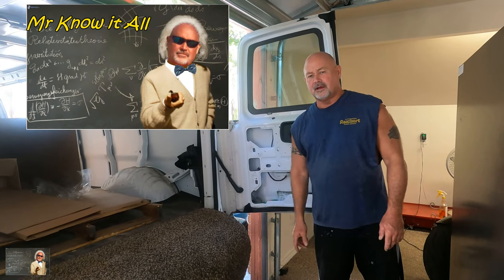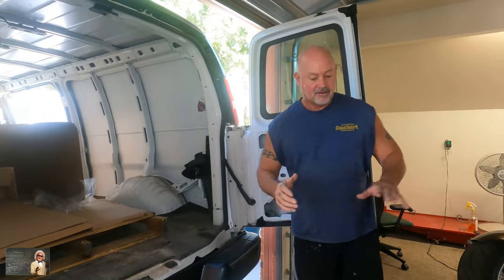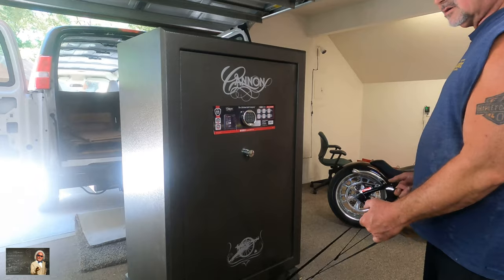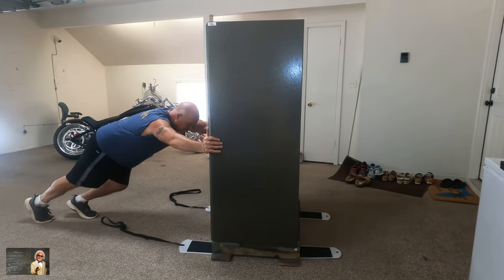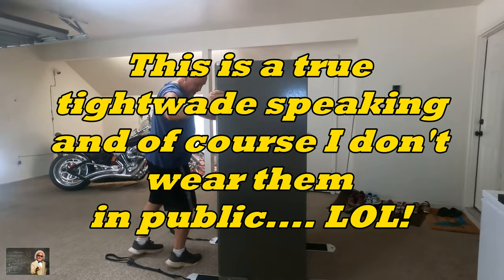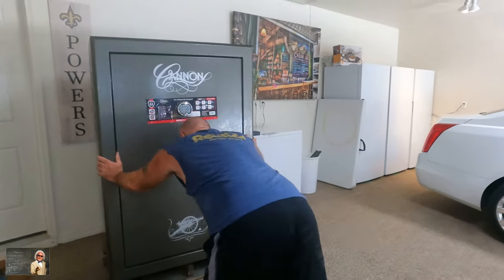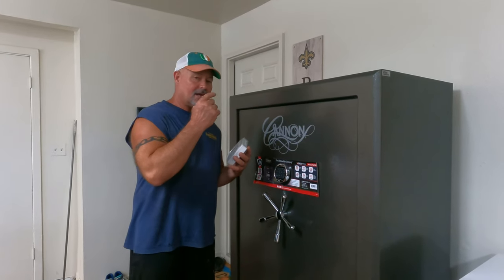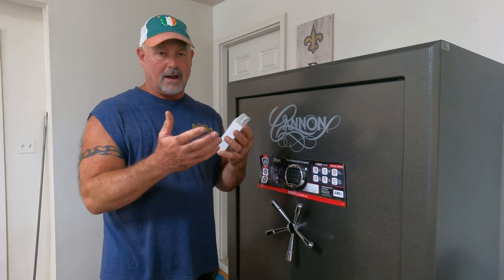How One Person Can Move VERY HEAVY Items With Ease! Huge Vault/Safe, and Most All Furniture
How one person can move a HUGE SAFE/Vault! You can move stoves and refrigerators with ease along with most any furniture like a chair or couch. Use These Pushing heavy objects such as a wardrobe or china cabinet across your floor can loosen the carpet’s stretch. Furniture slides above the carpet nap for free and easy movement.

Tools for all countries

Pull Straps

Best Gun Safe

Cheap Work Shoe

Best Dehumidifier for your safe

camera used